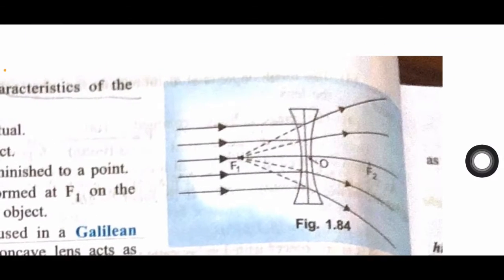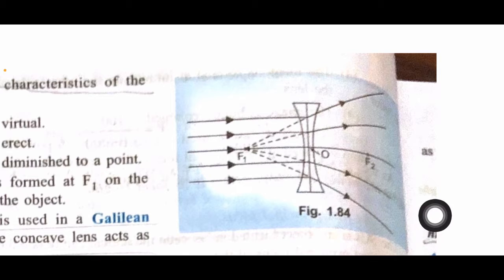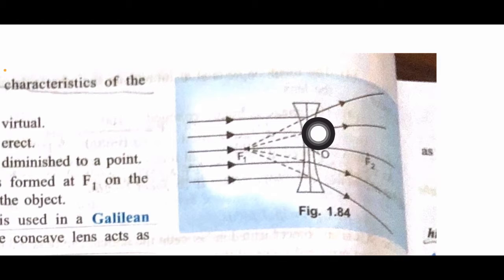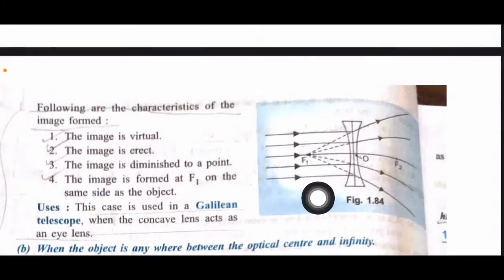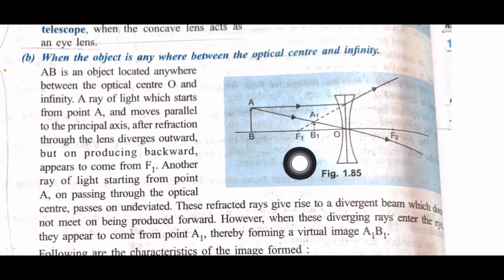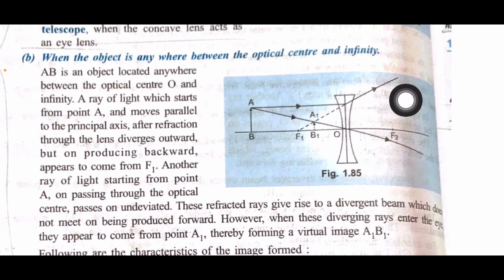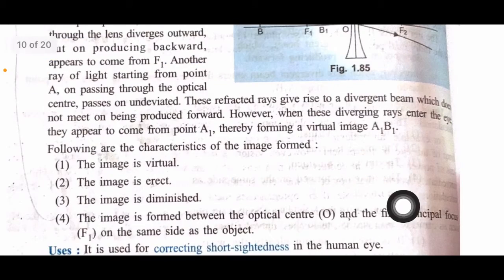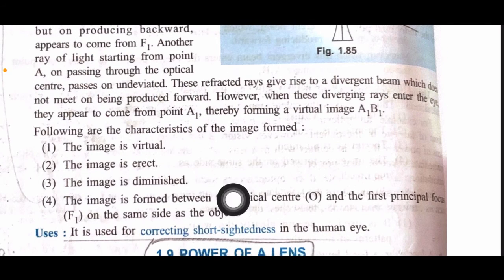MBOSE/ Construction of images in concave lens by Ray diagram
This video guides through construction of a ray diagram in a concave lens to show the formation of an image. The study material and pictures were used from the MBOSE textbook. this will be very useful for class 10 students.